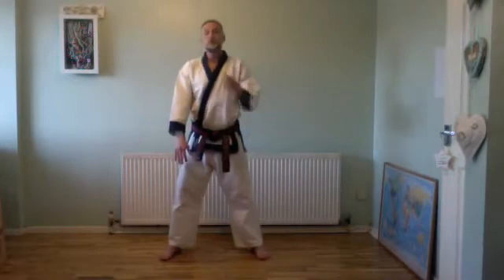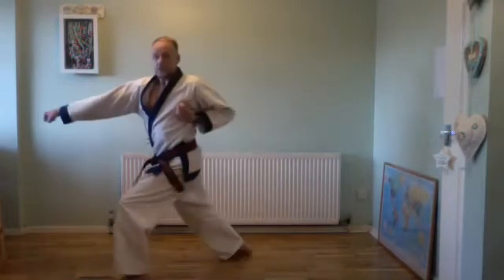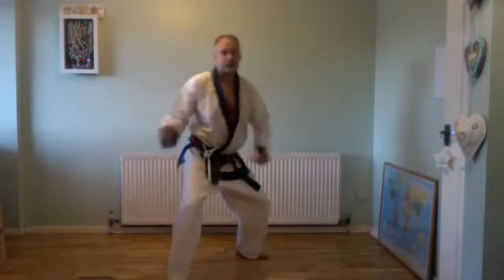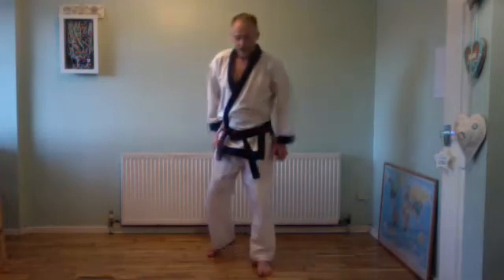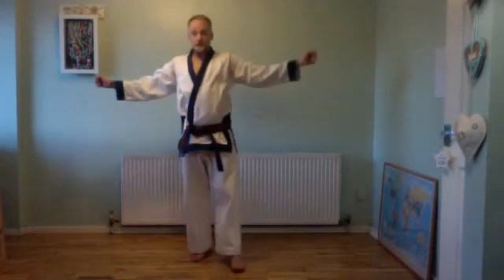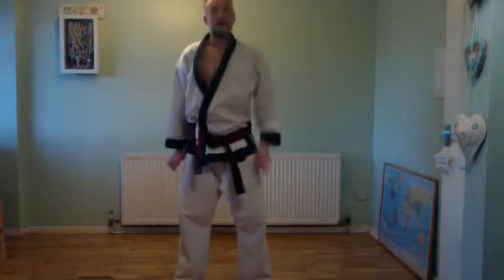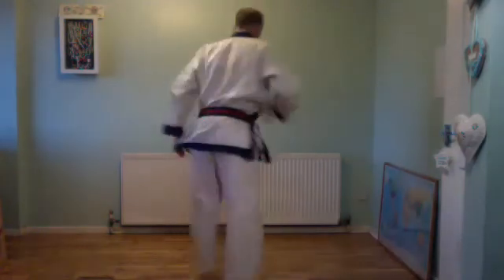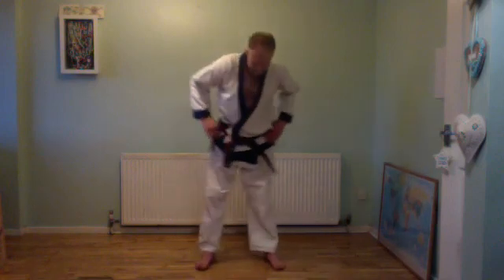Adult Soo Bahk Do - Week 4 ( Hwak Kuk series)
In this class we cover drag step techniques and counters, in addition to the Kwak Kuk Soo Bahk Do Gi Jo.